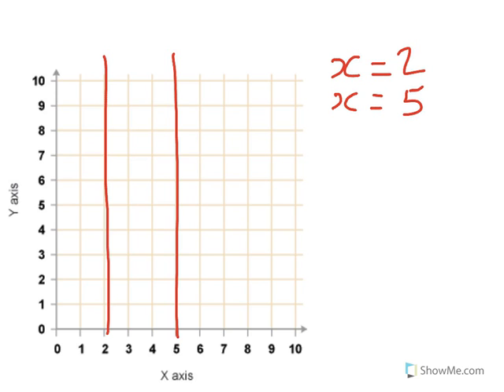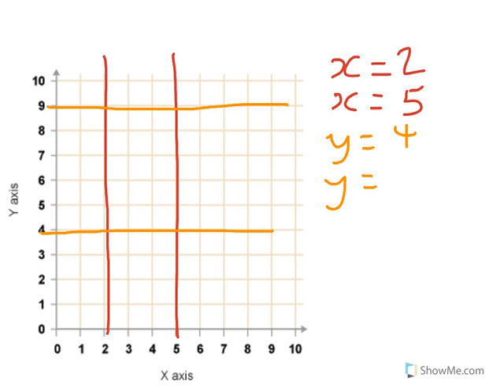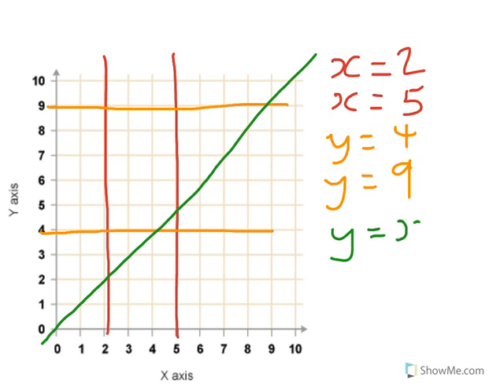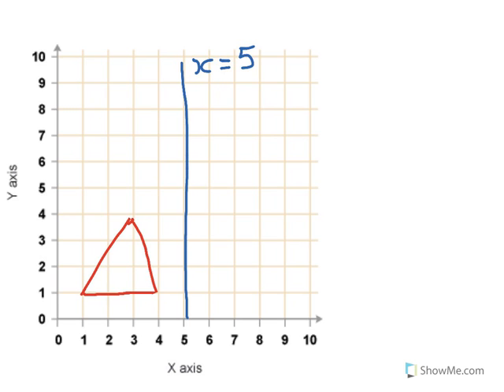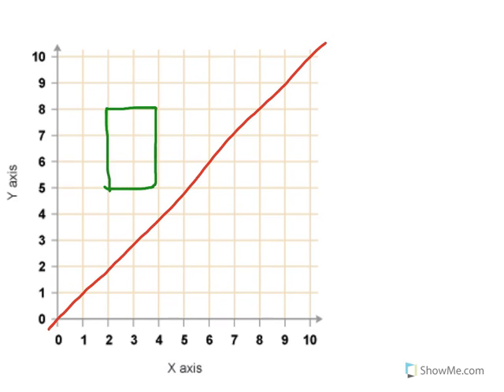Reflections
Learning the basics lines on a graph and reflecting in them.